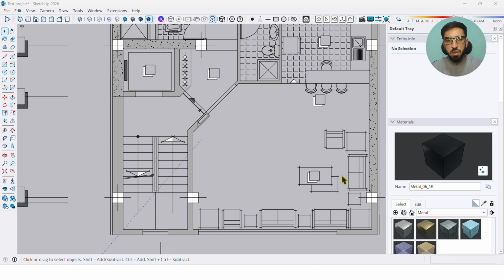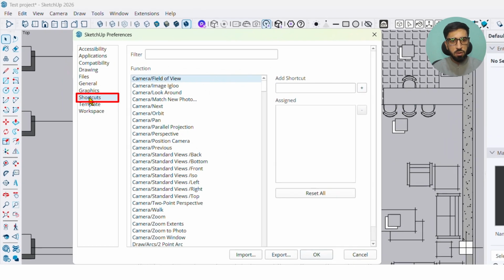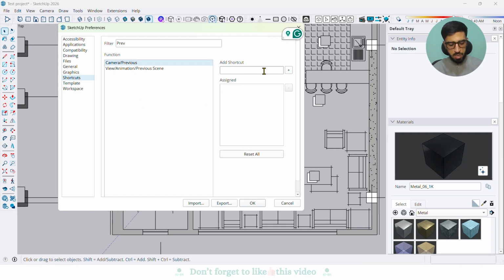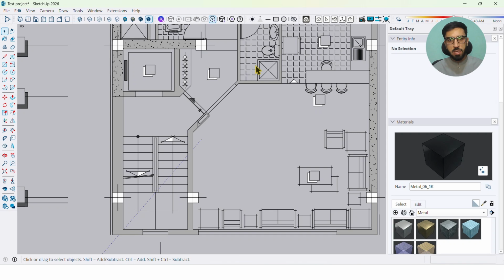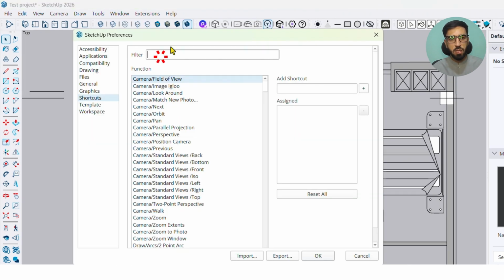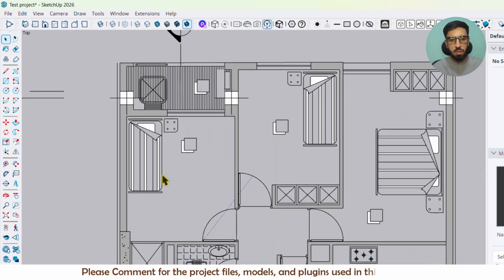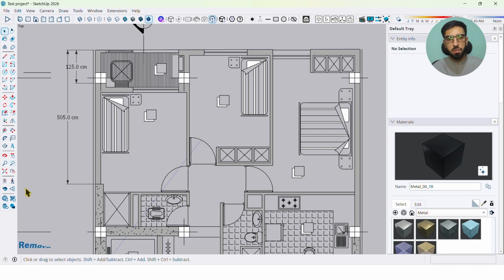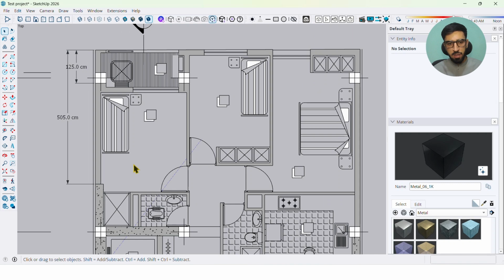SketchUp Speed Hack: Create Custom Shortcuts in Seconds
Learn how to set up custom SketchUp shortcuts to speed up your modeling workflow. Stop clicking through menus and work faster.

This tutorial focuses on the specific steps needed to optimize your workspace. By customizing your keyboard shortcuts, you can reduce the time spent navigating menus and keep your focus on the design. We walk through the exact process of accessing the SketchUp preferences panel to map your own keys to frequently used commands.

Whether you are a beginner or looking to refine your current setup, these SketchUp shortcuts provide an immediate boost to your daily efficiency. Understanding how to manage your own hotkeys allows you to tailor the software to your specific modeling habits rather than relying on default settings.

SketchUp custom shortcuts, how to make shortcuts in SketchUp, SketchUp hotkeys tutorial, SketchUp speed up workflow, SketchUp tips and tricks, SketchUp beginner tutorial